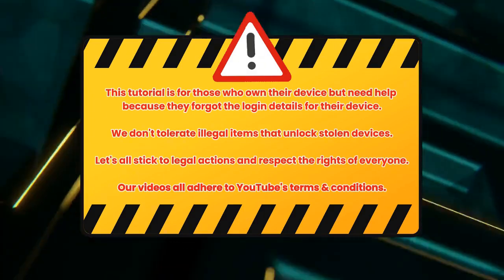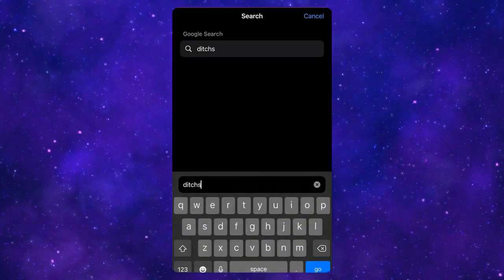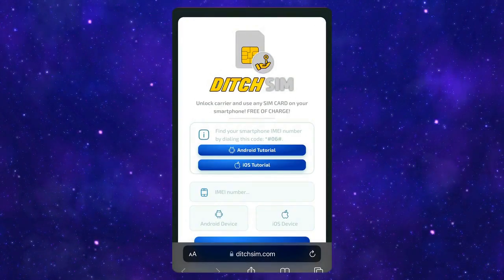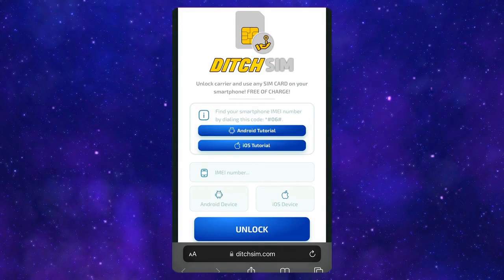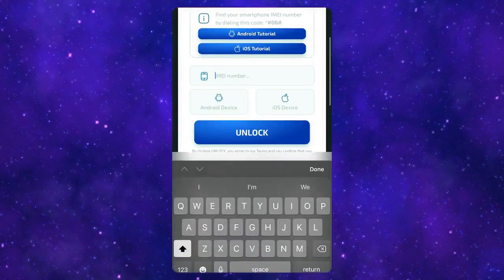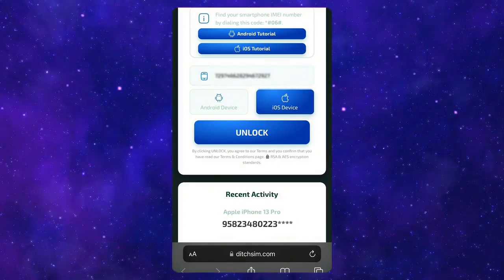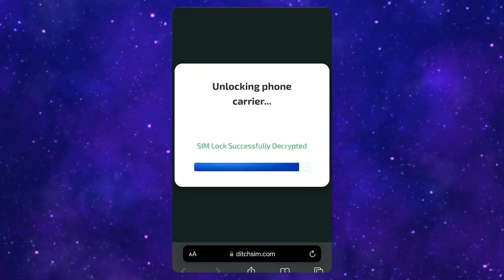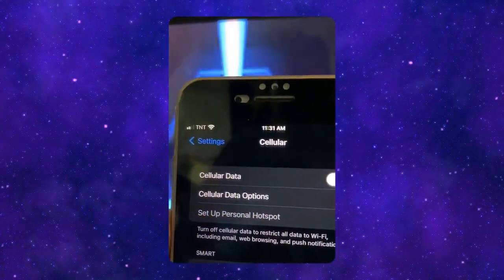Guide to Unlocking your iPhone on all networks at zero cost [All iPhone Models Supported]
Are you facing the "SIM not valid" or "SIM not supported" error on your iPhone? We’ve got you covered, we’ll show you how to network unlock your phone and solve those annoying SIM errors.

Carrier unlocking removes the restrictions placed by your carrier, allowing you to activate it on other networks. This tutorial shows the ways you can unlock your iPhone or Android, including contacting your carrier for an unlock code, using a third-party service, or trying a manual unlock. Each method is easy to follow, and we’ll guide you.

We’ll also discuss the steps to fix the "SIM not valid" or "SIM not supported" issues that pop up when switching SIM cards. These problems can be fixed with step-by-step instructions that we’ll provide in this video.

After watching this tutorial, you’ll be ready to use your phone on a new network, with no hassle.

1. The method to Unlock Carrier Lock on Any iPhone Models
2. Learn to Bypass Network Lock on All iPad Models
3. Instructions for Unlock Carrier Lock on All iOS Model
4. Ways to Unlock Network Lock on Any Android Devices
5. A guide on how to Remove Carrier Lock to All Carrier
6. How to Remove SIM Not Valid
7. The method to Bypass SIM Lock to All Carrier Worldwide

Recommended Content for Removing SIM Lock